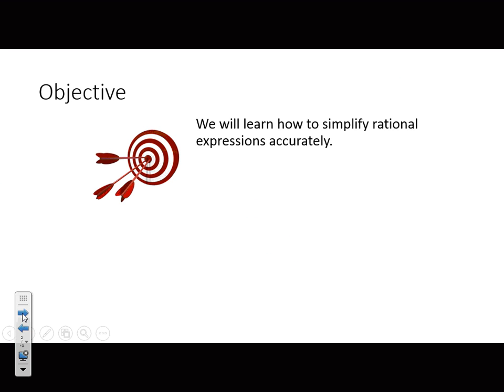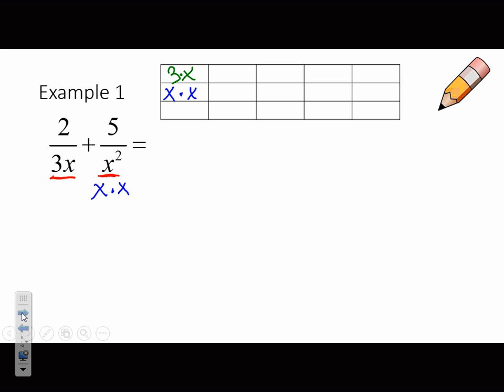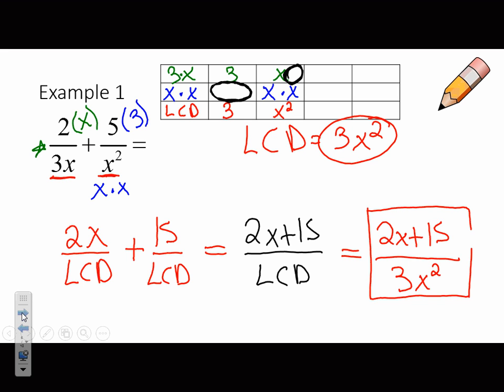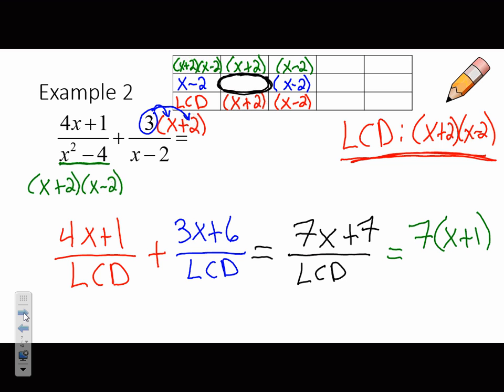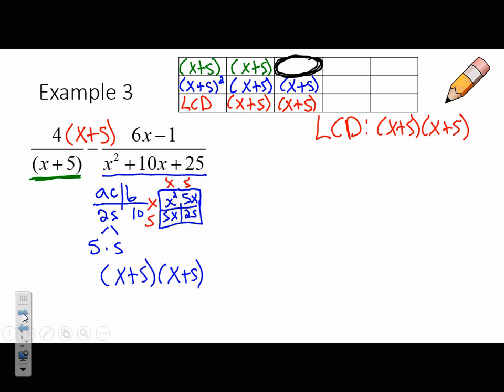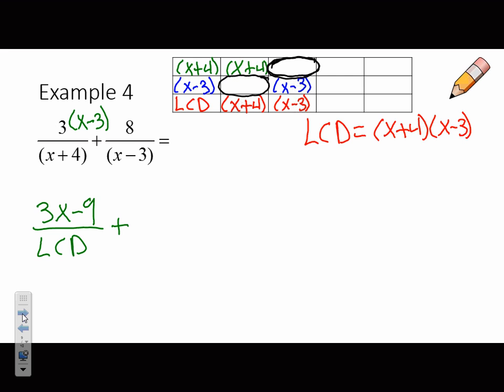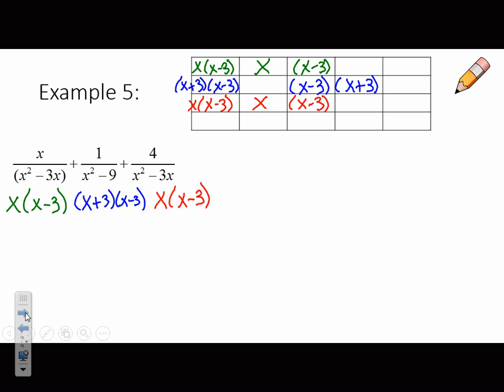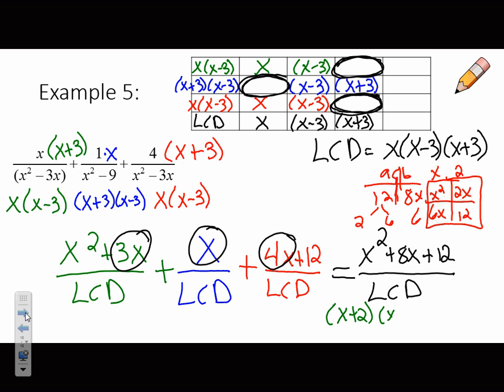Adding and Subtracting unlike denominators